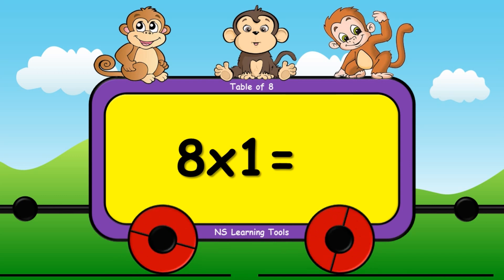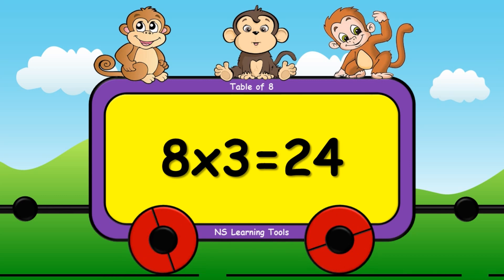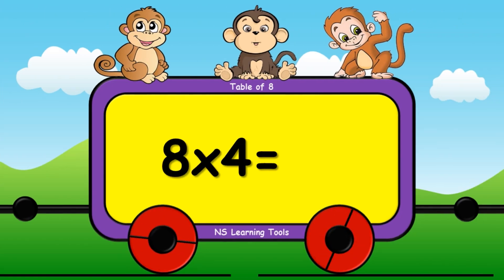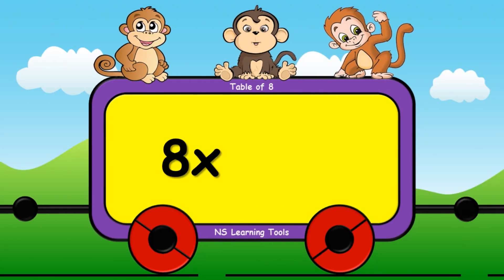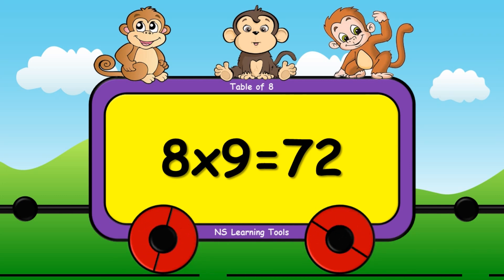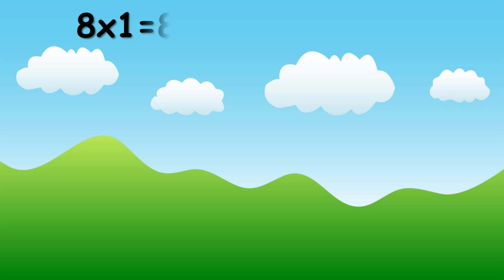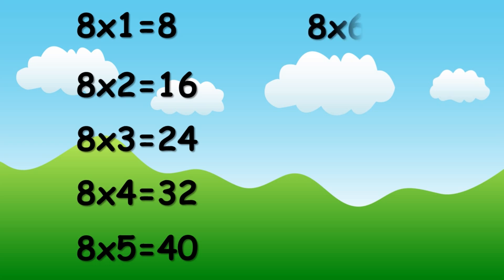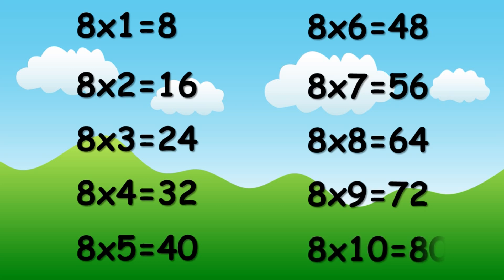Table of 8, 8x1= 8 Multiplication, Maths Tables, Learn Multiplication, 8 ka pahada, 8 Times Tables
In this video We will learn about "Table of 8".